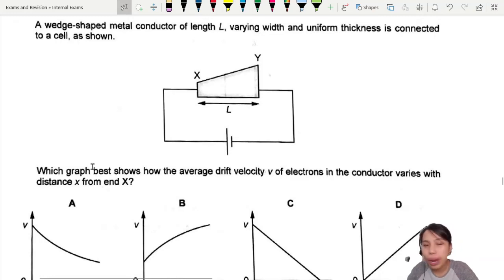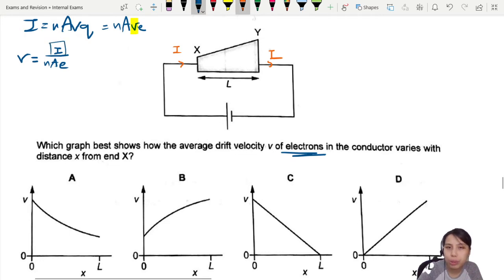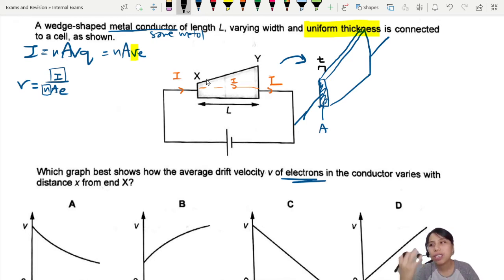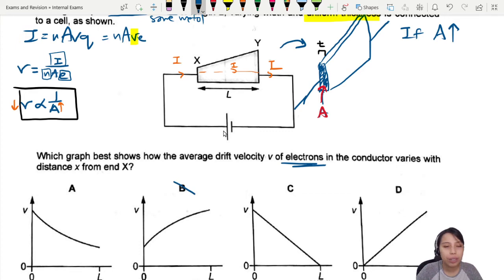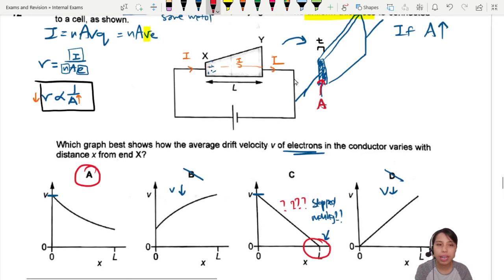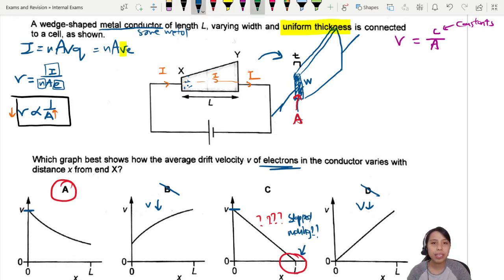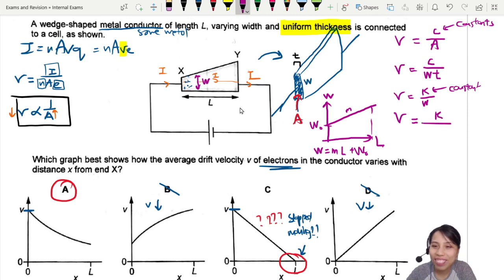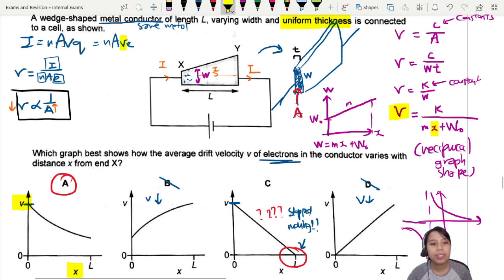MJ21 P12 Q32 Drift Velocity Graph of Wedge | May/June 2021 | Cambridge A Level Physics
9702/12/M/J/21: A wedge-shaped metal conductor of length L, varying width and uniform thickness is connected to a cell, as shown. Which graph best shows how the average drift velocity v of electrons in the conductor varies with distance x from end X?

9702_s21_qp12